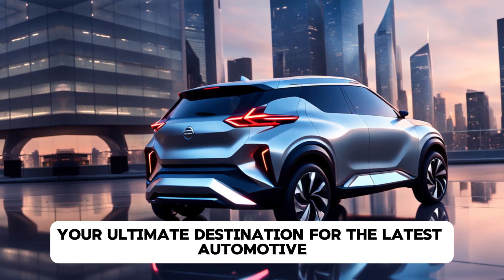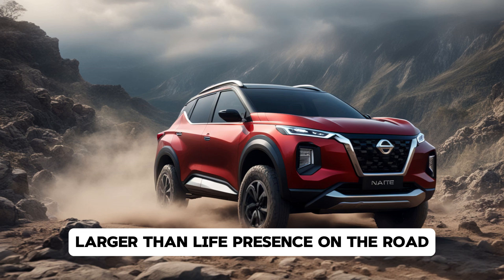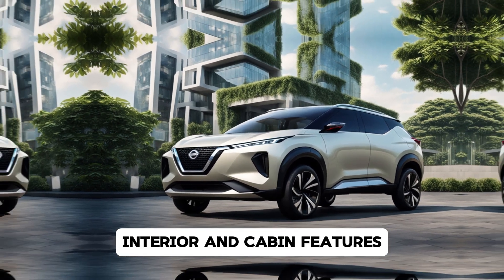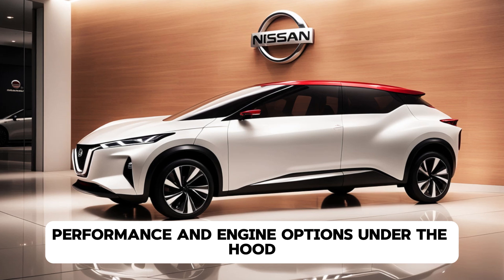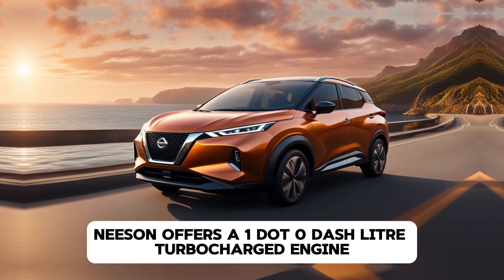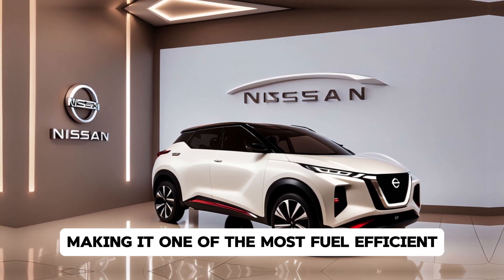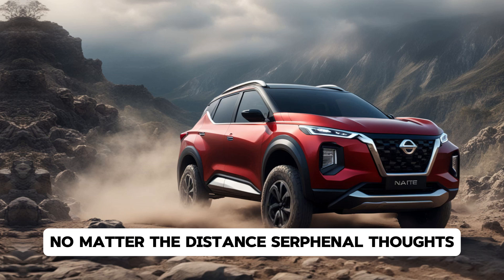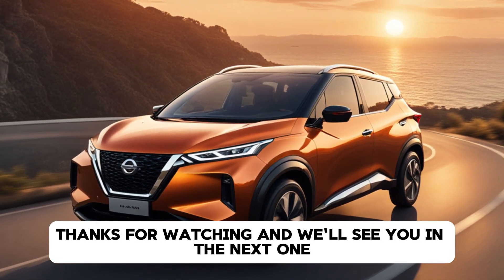New Nissan Mid-Size SUV 2024 - Bigger Than Nissan Magnite Facelift 2024 & Brezza | Nissan Kicks 2025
New Nissan Mid-Size SUV 2024 - Bigger Than Nissan Magnite Facelift 2024 & Brezza | Nissan Kicks 2025 DriveTrends is your go-to destination for the latest car news, updates, and in-depth reviews. We bring you the hottest trends in the automotive world, keeping you up-to-date with cutting-edge technology, design, and performance. Join us as we explore the future of driving and make informed decisions about your next ride.